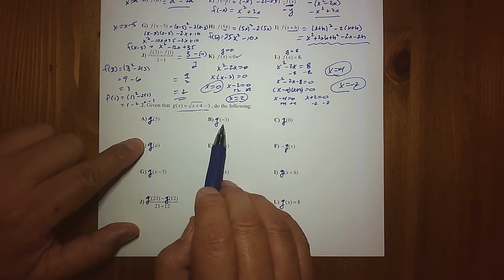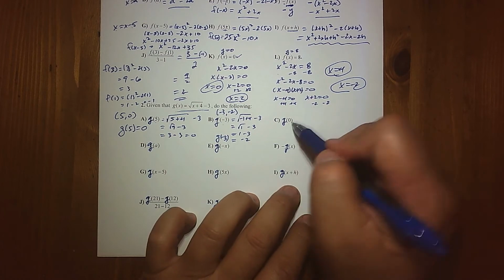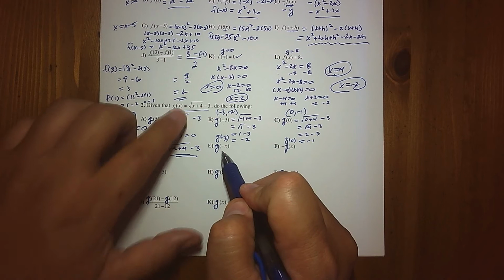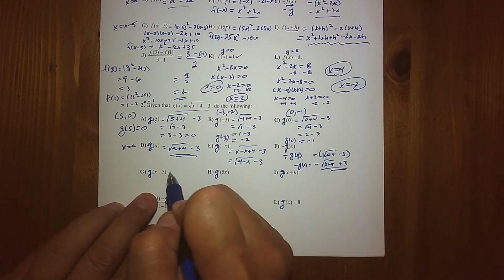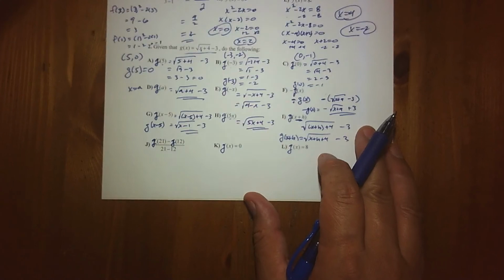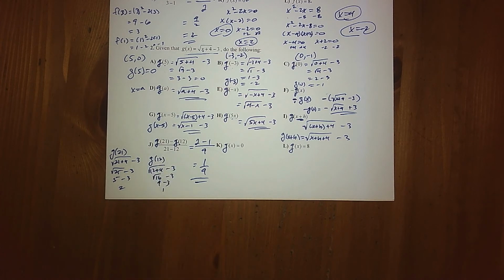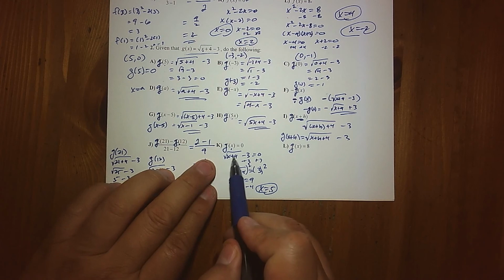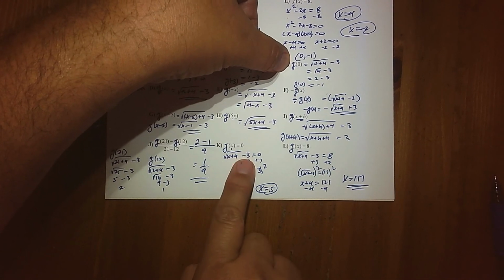MAT 150 Section31Part1 Using Function Notation Rd2